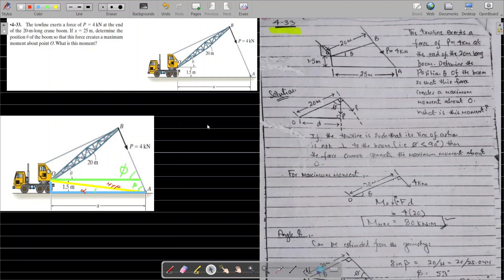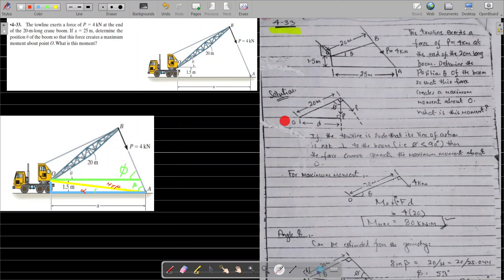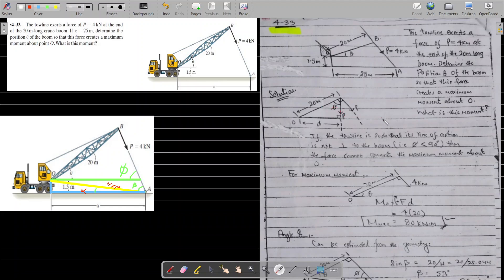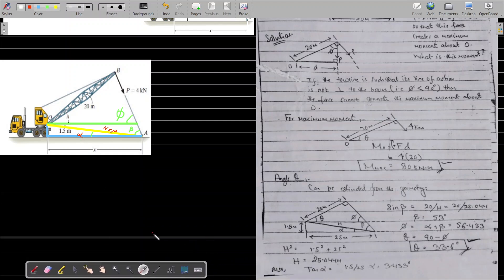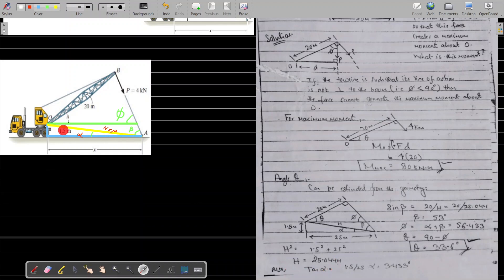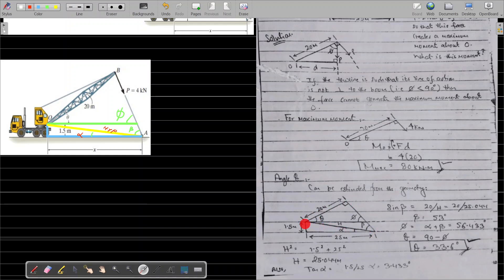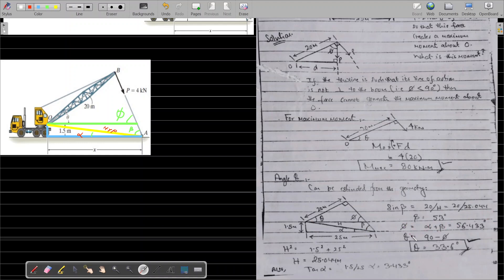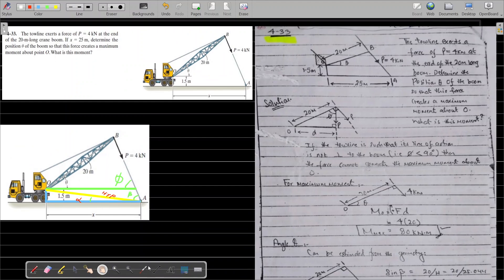How to calculate a maximum moment for a crane at an optimum angle, using moment concept in statics.